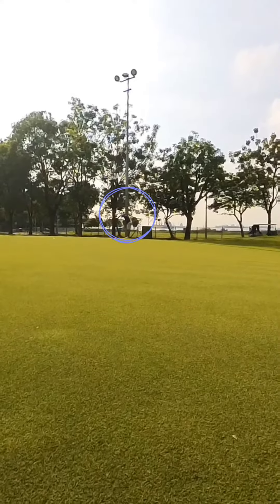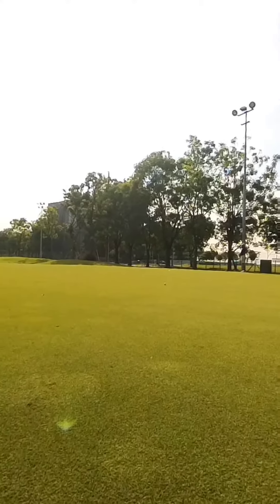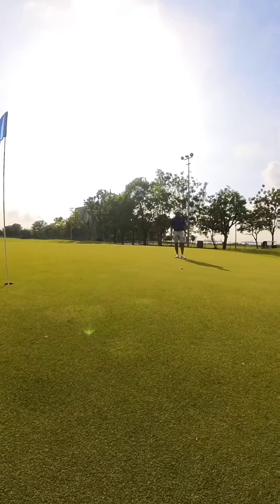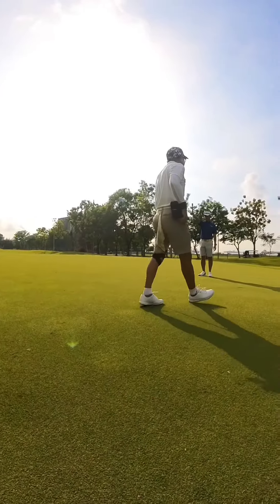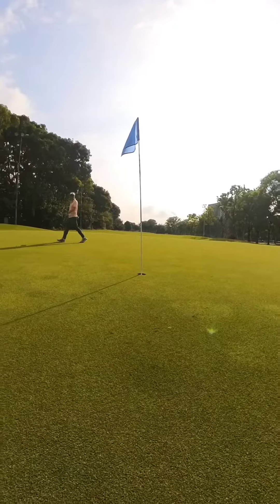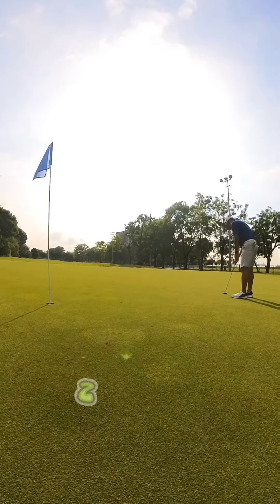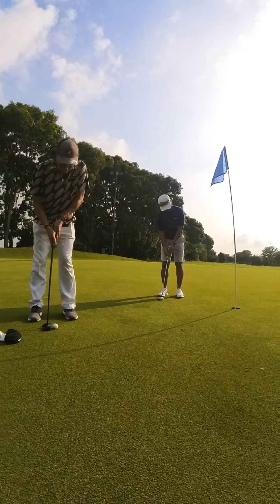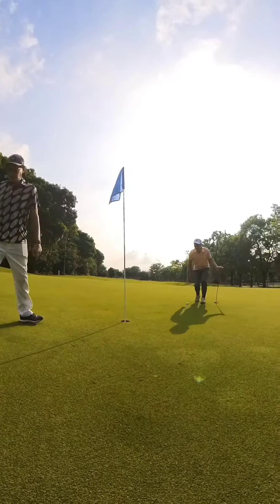Marina Bay Golf Course Par 3 Green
Shot with Insta360 X3